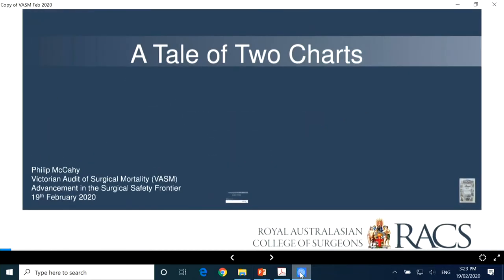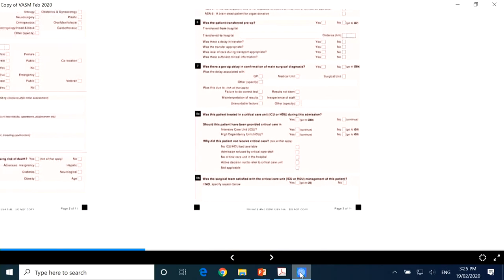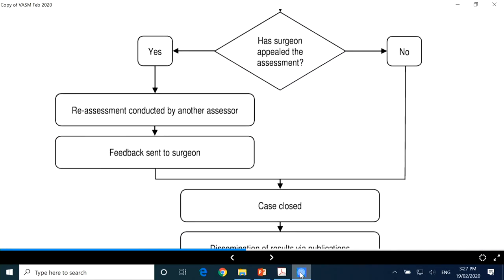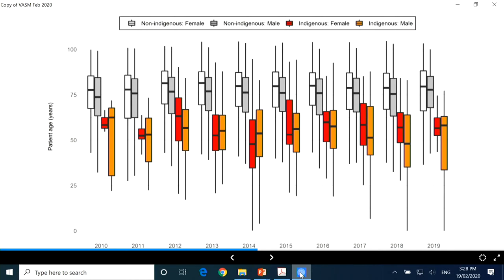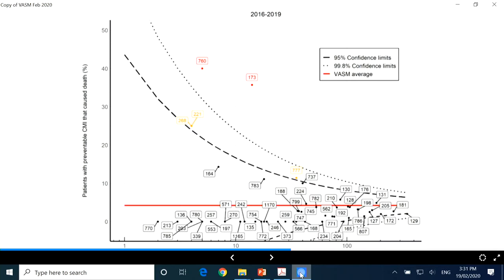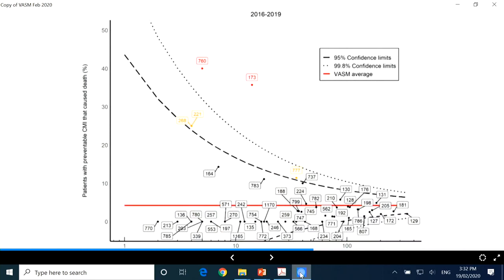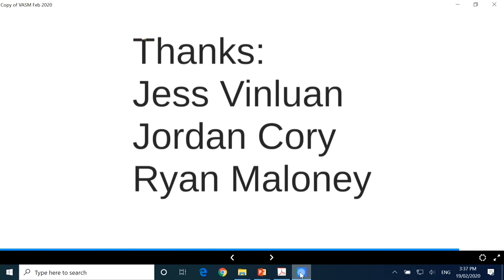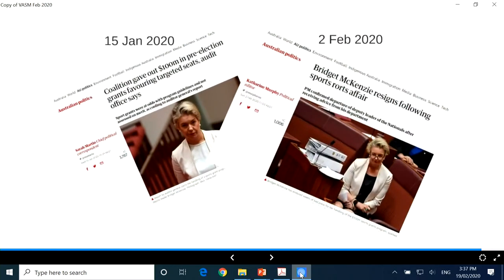Phillip McCahy: Changing how we think about surgical reviews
Changing how we think about surgical reviews
Assoc Prof Phillip McCahy, Clinical Director, VASM
VASM Seminar: Advancement in the surgical safety frontier
Wednesday 19 February 2020